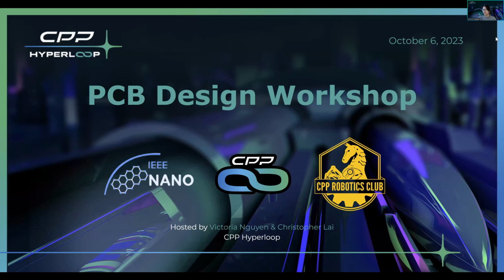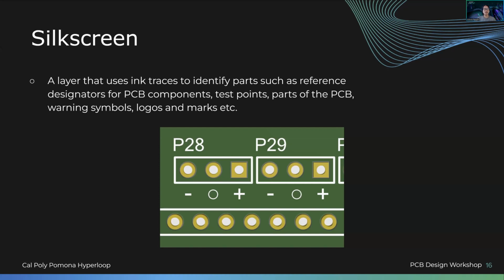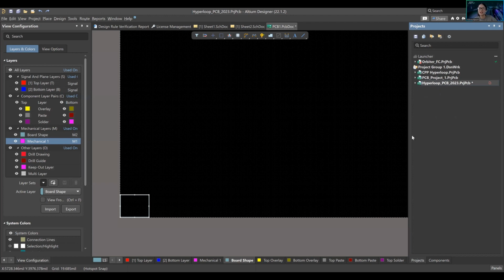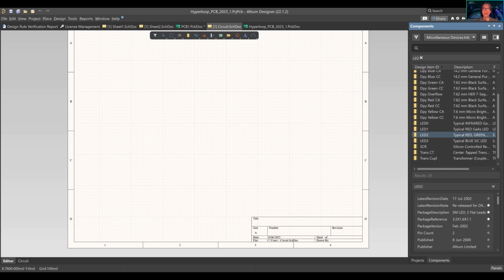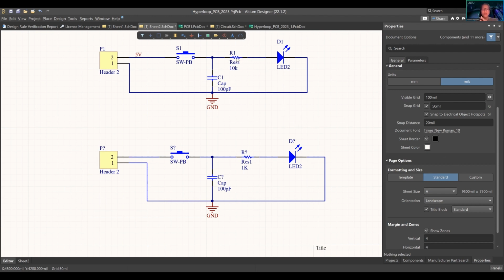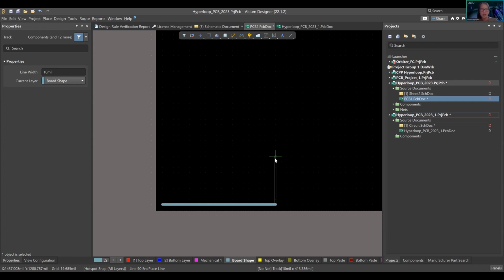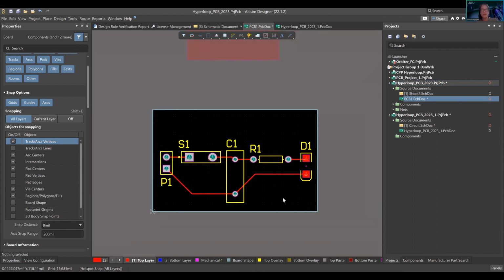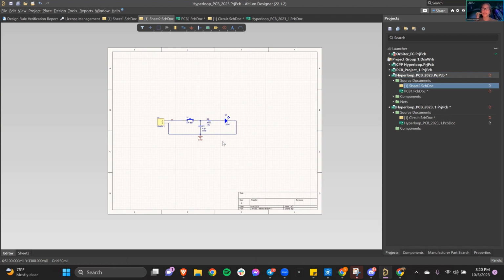[10/6/23] 5x03: PCB Design Workshop (Altium)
Workshop Series, Season 5 | 5x03: PCB Design Workshop
Hosted by Victoria Nguyen & Christopher Lai

Sections:
1) Intro to PCBs [2:45]
2) Terminology [13:53]
3) PCB Challenge (Circuit) [21:32]
6) Altium Follow Along PCB Build [34:03]